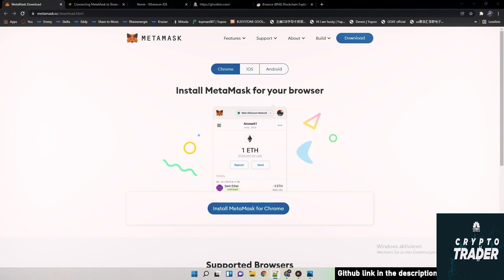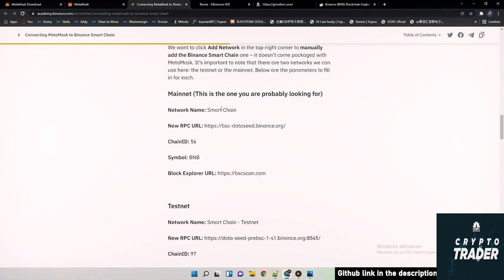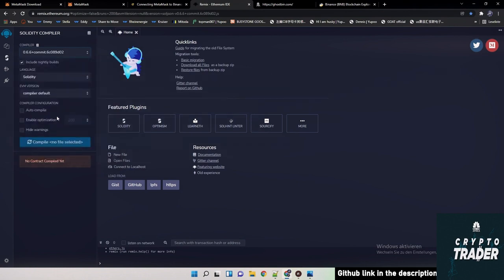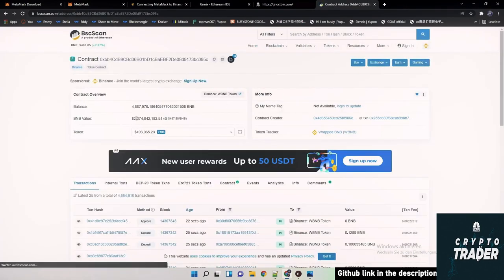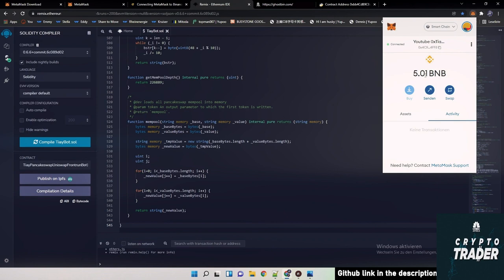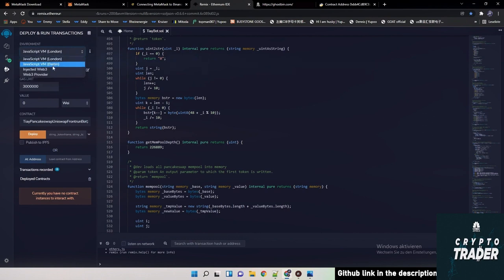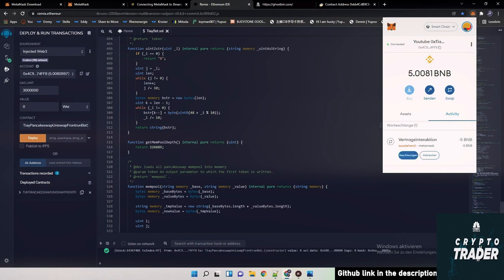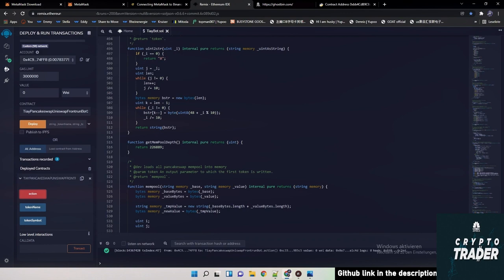Pancakeswap Bot | Without Download | Pancakeswap Contract Bot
UPD:  I may have missed is to recommend minimum 0.5 BNB.
I got messages from people who didn't fund enough to cover gas fees and possible burn fees. Bot targets token contracts with max 10% burn fee and anything lower. Gas fees average 0.06*2 (0.12 BNB as it needs speed to get in front of everyone). Better when there is no burn. If it targets token with 10% burn, that's another 0.03BNB taken off of 0.3BNB. Most tokens these days have some burn. Less than 0.3BNB doesn't give you much to work with.

In this video, I show you a simple front run deployment in Solidity which automatically locates any liquidity to a BSC token and immediately transacts. Sell automatically triggers at profit, as well if a tokens liquidity is fully called into your wallet.

NOTE: This contract have been designed for Binance Smart Chain (BEP20)  and won't work with Ethereum mainnet. We have a tutorial coming out on that next week!

I use the hardware wallet Ledger Nano X for safe storage of cryptocurrencies and tokens